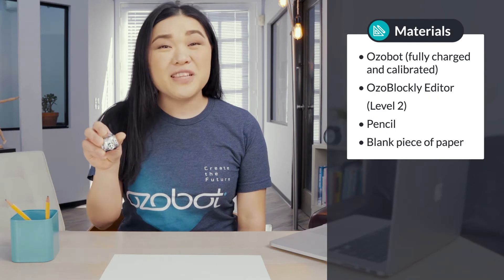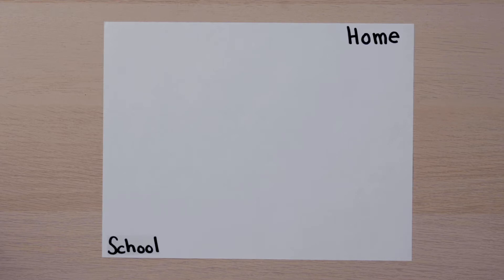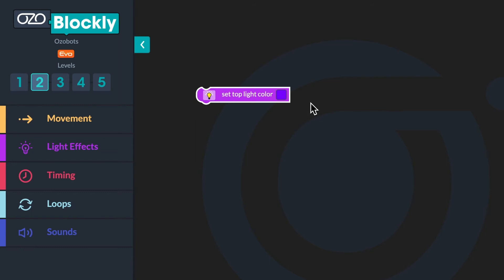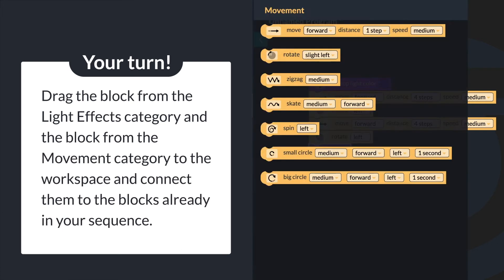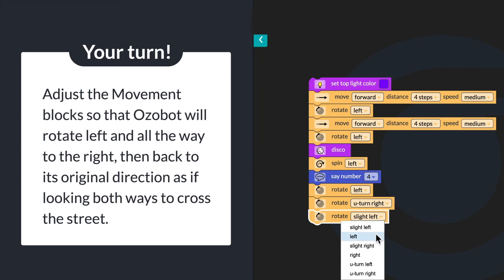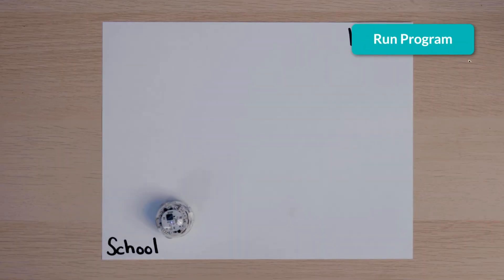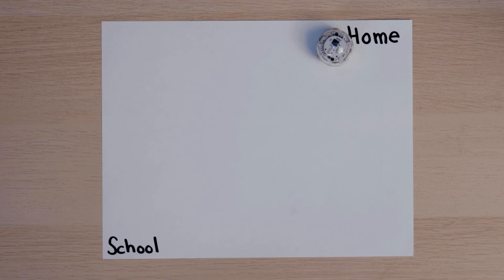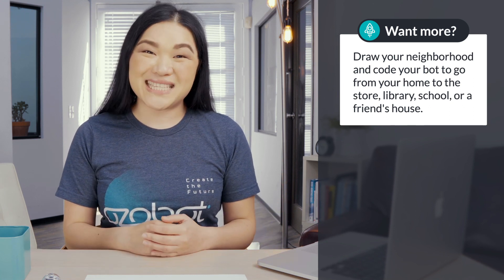Introduction to Ozobot Blockly 05: Skills Check (2-5 Grades) [Full]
It's time for a skills check! In this creative OzoBlockly Level 2 lesson, students will program Evo to act out a wild "crazy dream" journey from "school" to "home". Along the way, they'll practice core computer science skills and build confidence in block-based coding.

💡 Students will:
- Review key concepts like sequences, loops, and debugging
- Create a path using movement and rotation blocks
- Customize LED light colors and add fun sound/spin effects
- Make Evo "say" its grade and "look both ways" before "crossing the street"

The goal? Recreate a silly dream story using code! Once complete, learners can extend the lesson by imagining new dream scenarios or coding different destinations in a drawn neighborhood map.

🔹 Perfect for grades 2—5 and great for building foundational computer science skills with a fun storytelling twist!

💬 What story will your students bring to life with code?